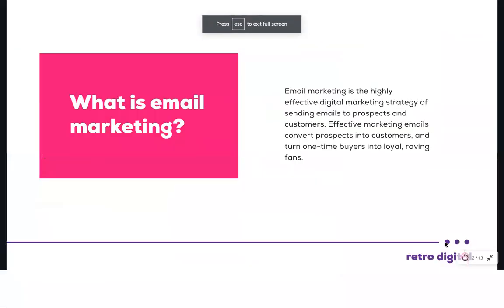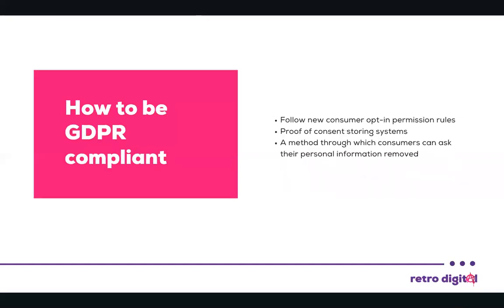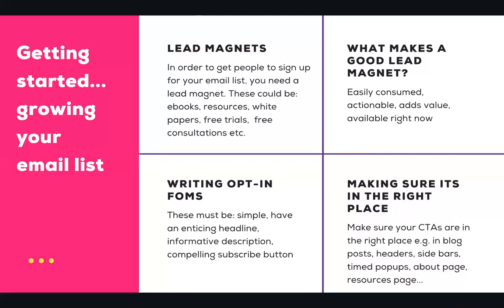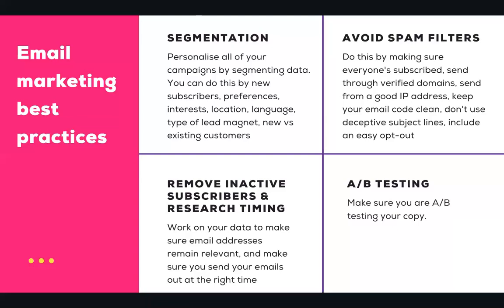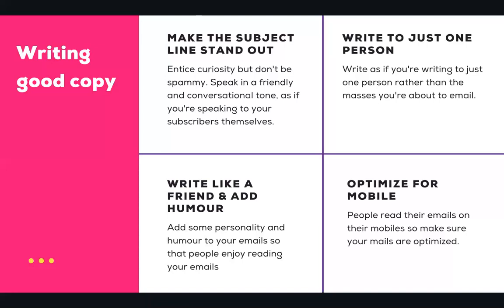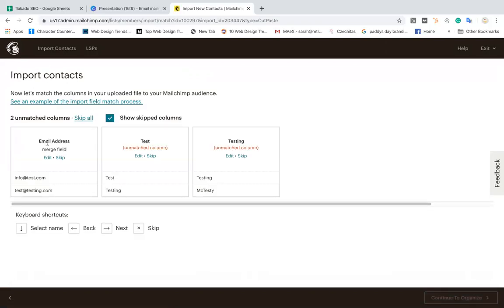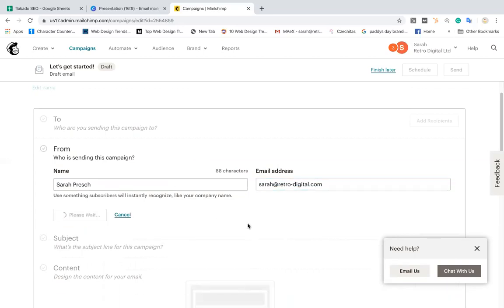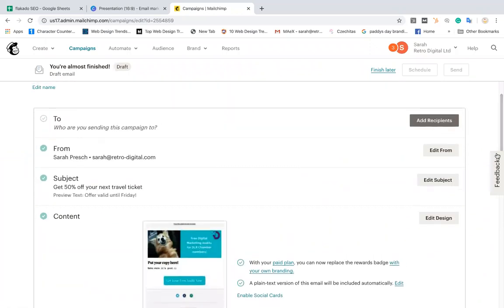Email Marketing by retro digital